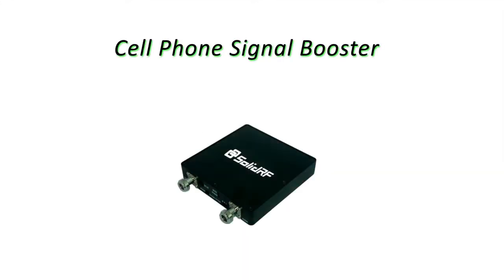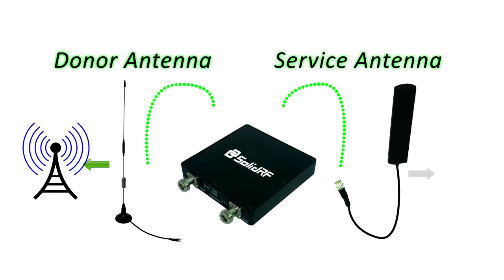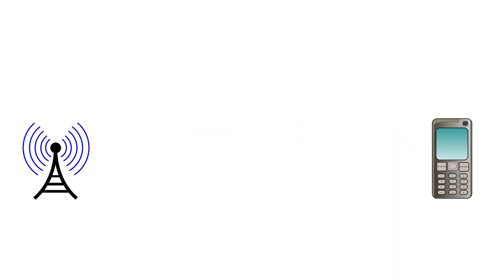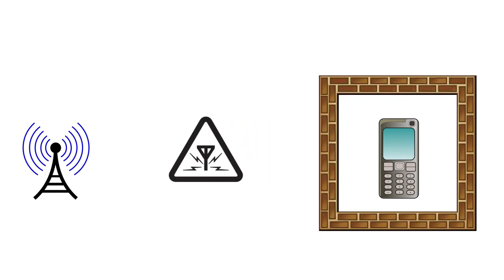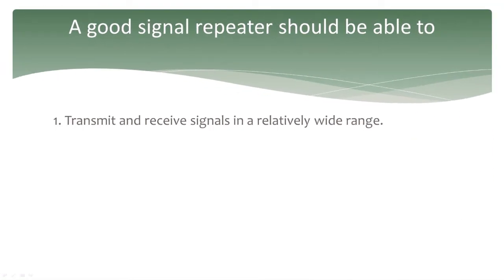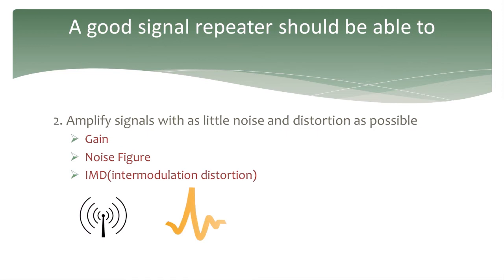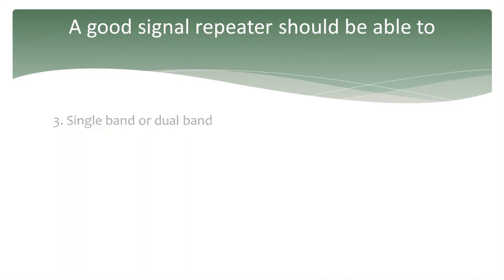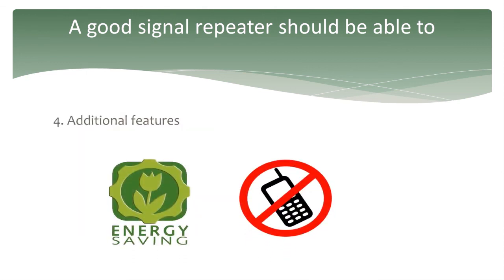what is cell phone signal booster/ repeater/ amplifier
presented by Extender Tech.